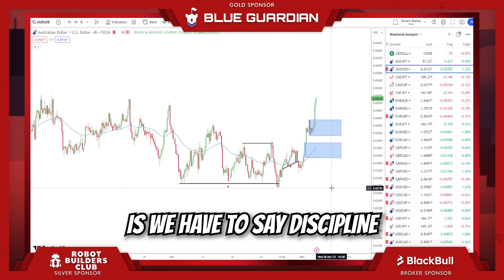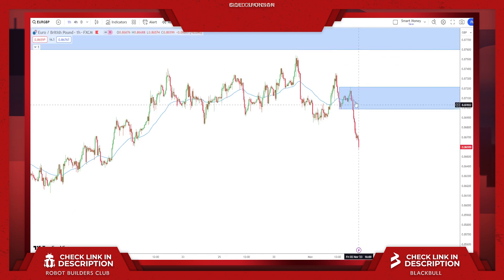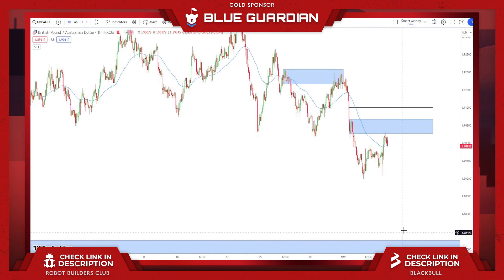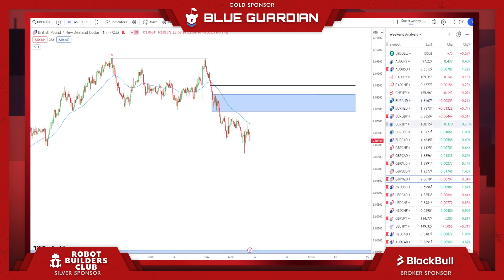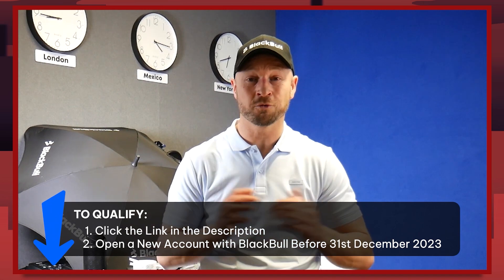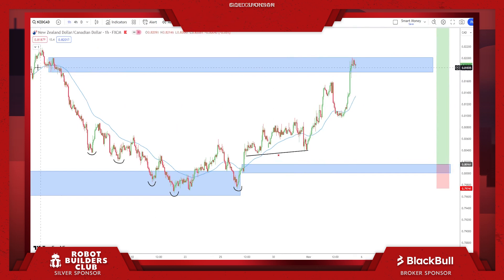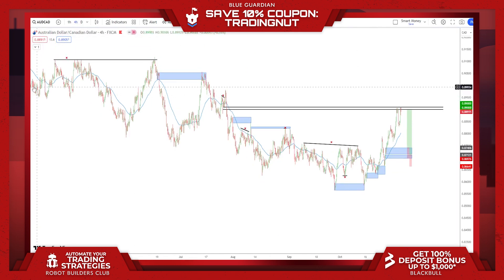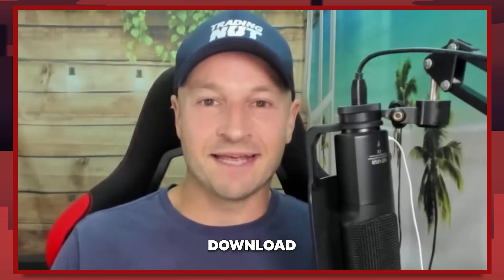GBPNZD & 11 Other Forex Pairs - PRE-MARKET SMC Analysis: Week of 6th Nov 2023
Save 10% Code at Swift Journal: TRADINGNUT

CAM'S TOP LINKS

00:00 Introduction
01:48 AUDUSD Analysis
04:01 EURGBP Analysis
05:43 GBPAUD Analysis
08:42 GBPNZD Analysis
14:08 NZDUSD Analysis
16:06 USDCAD Analysis
17:25 USDCHF Analysis
19:25 USDOLLAR Analysis
21:11 GBPJPY Analysis
22:24 NZDCAD Analysis
25:24 AUDCAD Analysis
29:15 AUDNZD Analysis
32:58 Final Thoughts